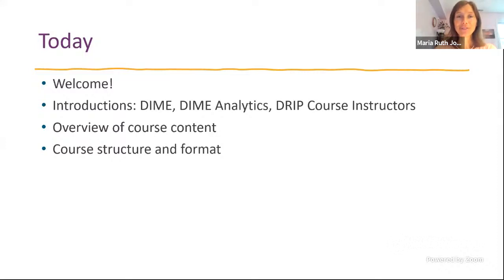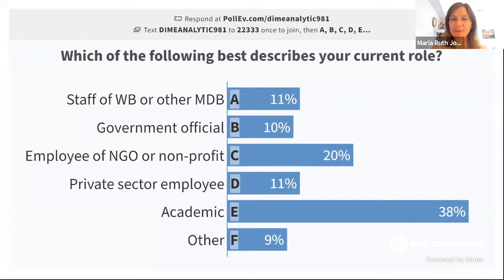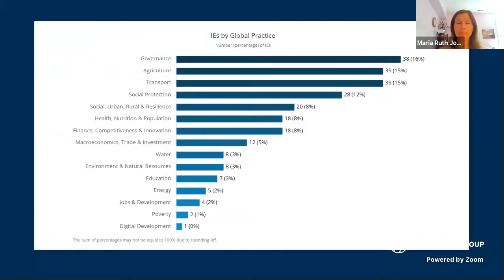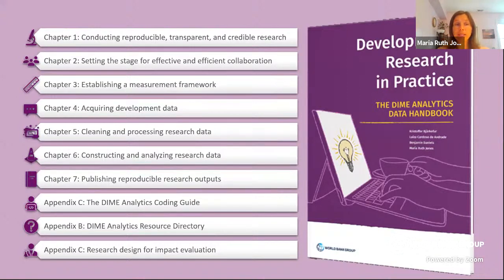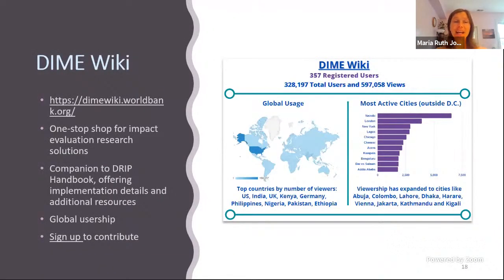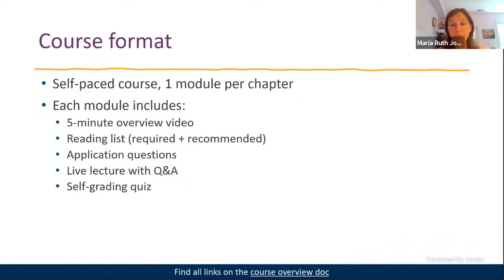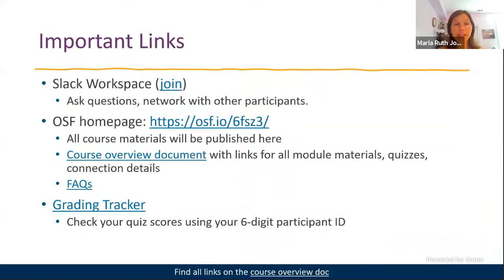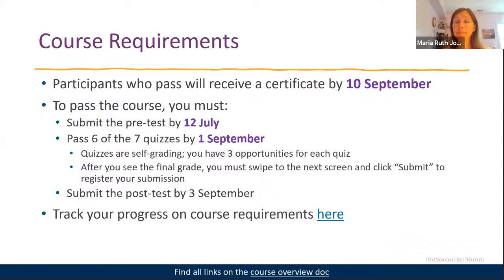Development Research in Practice - Welcome session